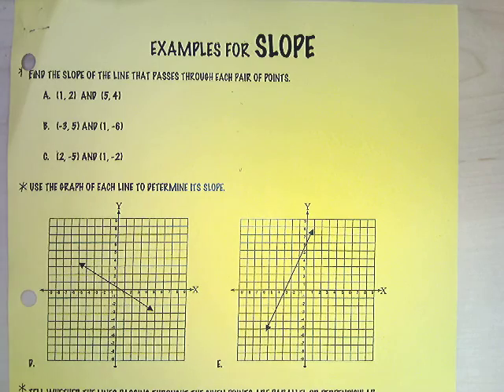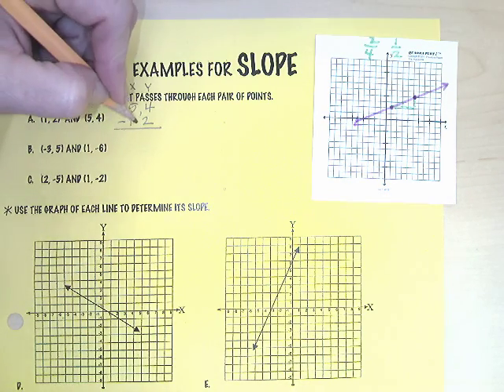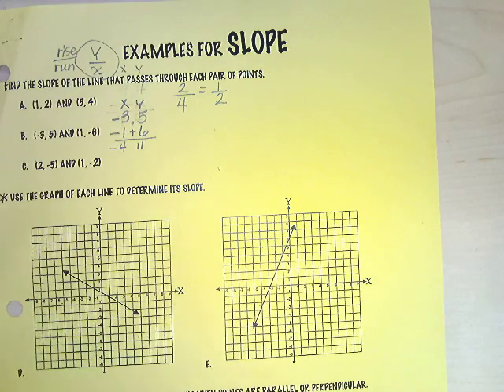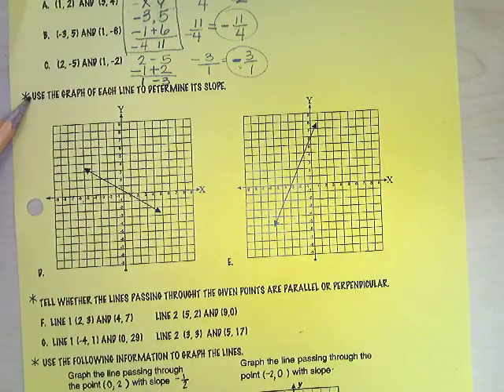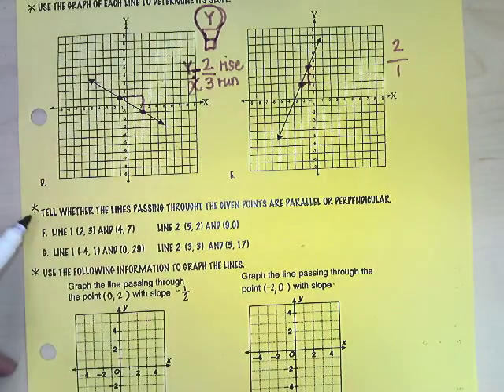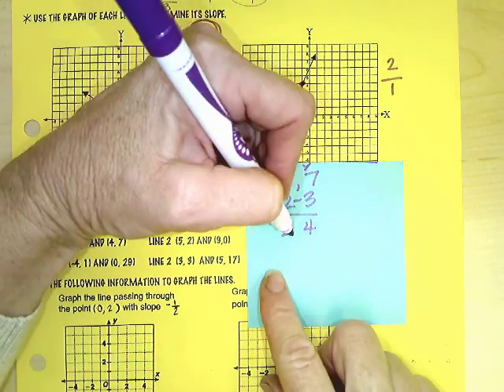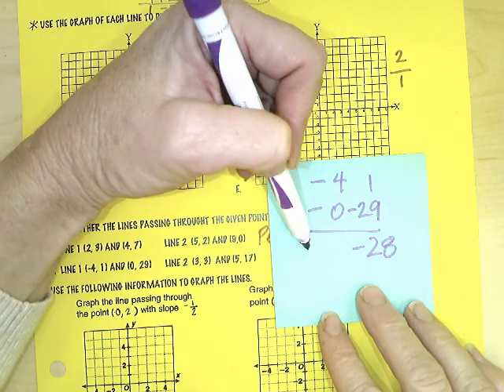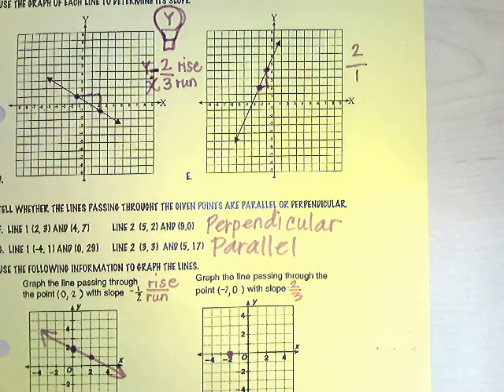Slope HW Video